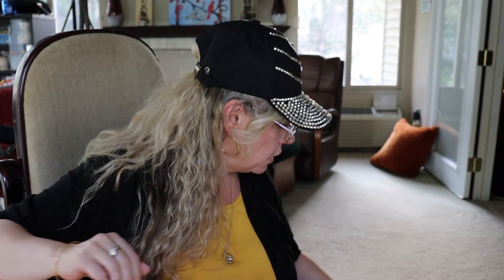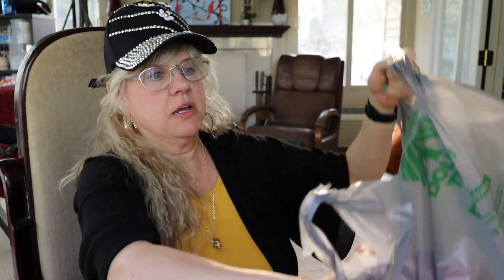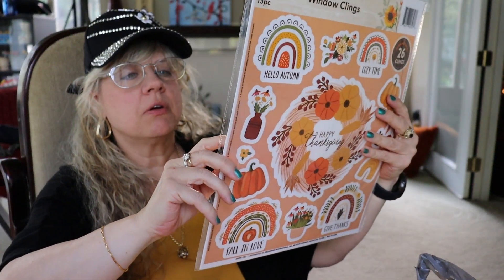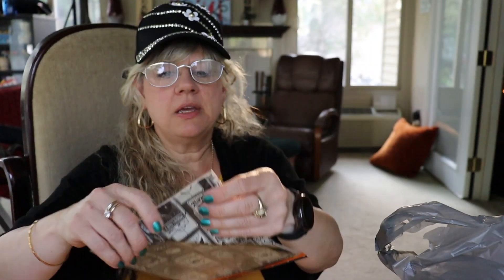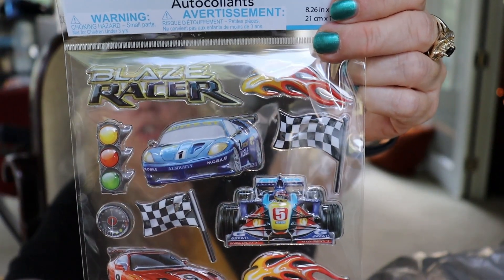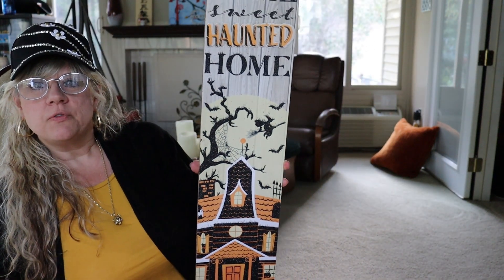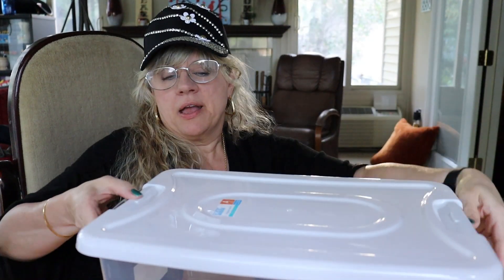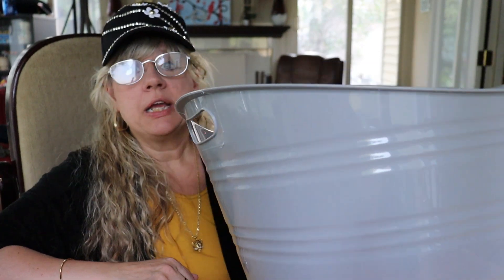New Dollar Tree Haul - Awesome Fall & Halloween Finds!!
Grab them before they're gone!!